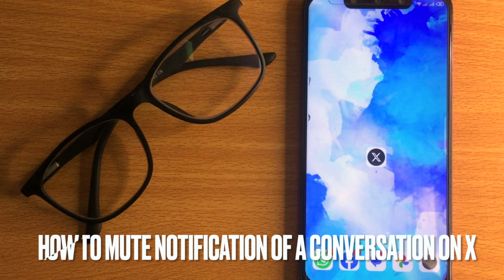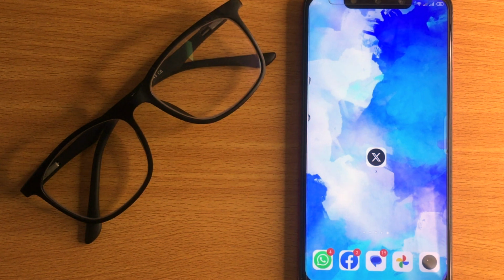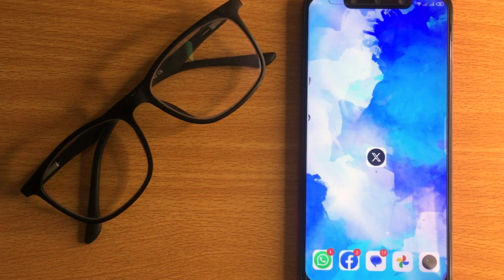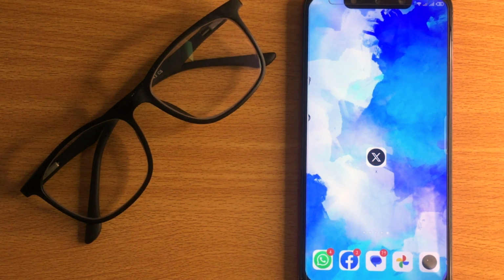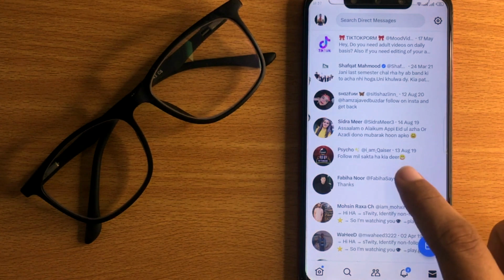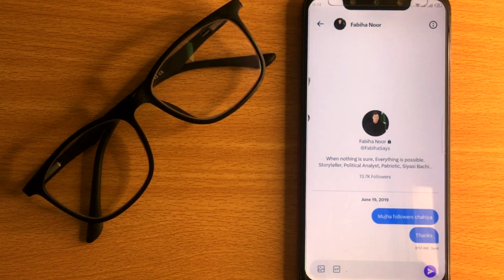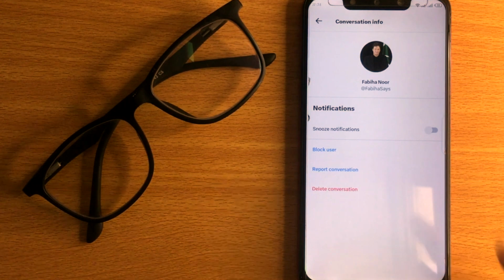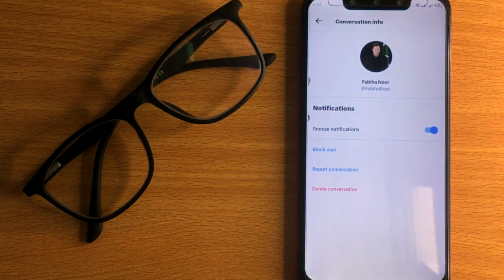✅ How To Mute Notification Of A Conversation On X 🔴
About this tutorial:

The X app is the trusted global digital town square for everyone.

With X, you can:

- Post content for the world to see and join public conversations
- Stay up to date on breaking news and follow your interests
Get in touch!